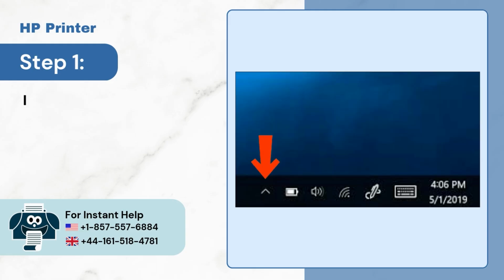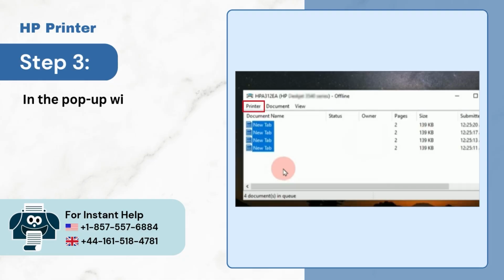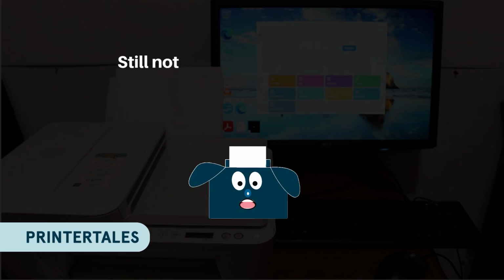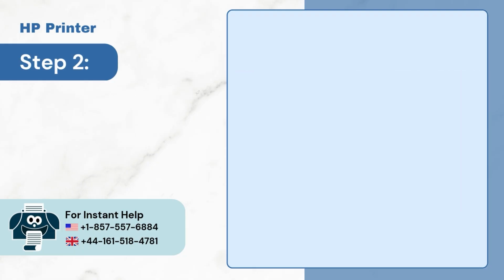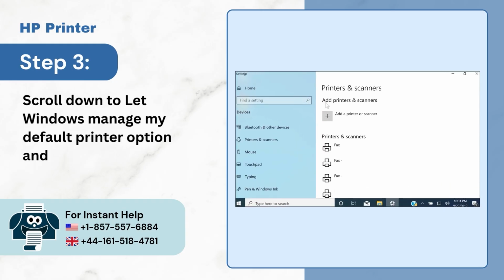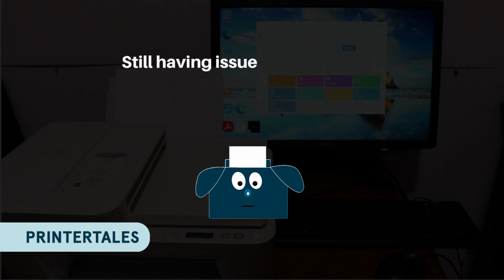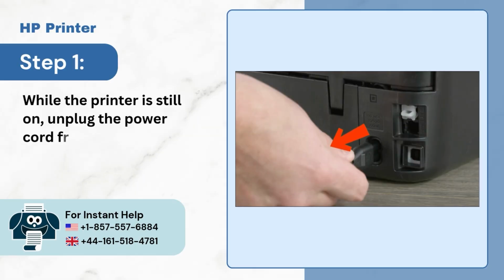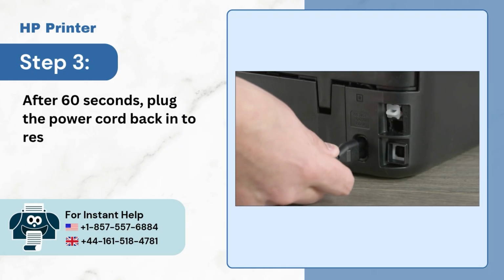Resolve the HP 5200 Printer Not Printing Problem | Printer Tales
Is your HP LaserJet 5200 printer refusing to print? What can be the reason? It may be due to an outdated driver, a faulty connection, or a hardware glitch. Don’t stress! Whatever the reason, you can get your printer back up and running in no time. There are some easy and effective fixes that you can apply.

Here is a video tutorial on how to resolve the “HP 5200 printer not printing” problem.

Method 1: Cancel Printer Jobs (0:00:05 - 0:00:42)
Method 2: Set Printer As Default (0:00:48 - 0:01:25)
Method 3: Manual Printer Reset (0:01:32 - 0:01:59)

Watch the video to the end to learn how to resolve the “HP 5200 printer not printing” problem.

Facing trouble when resolving the “HP 5200 printer not printing” problem?

We truly value your time and effort in watching this video. Thank you for choosing HP.